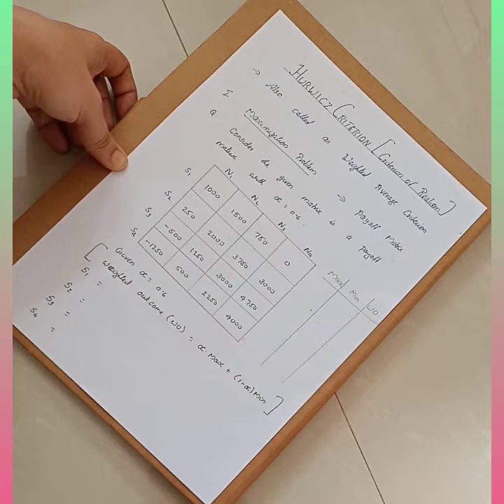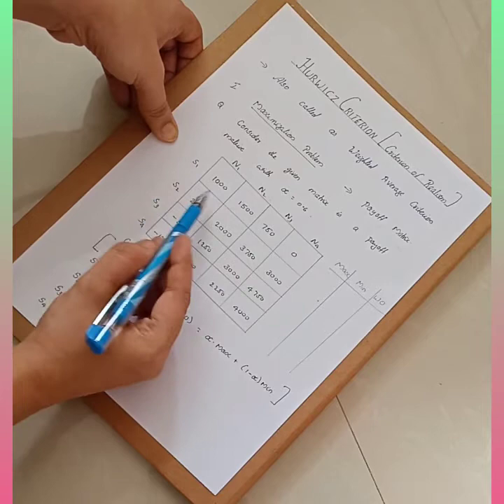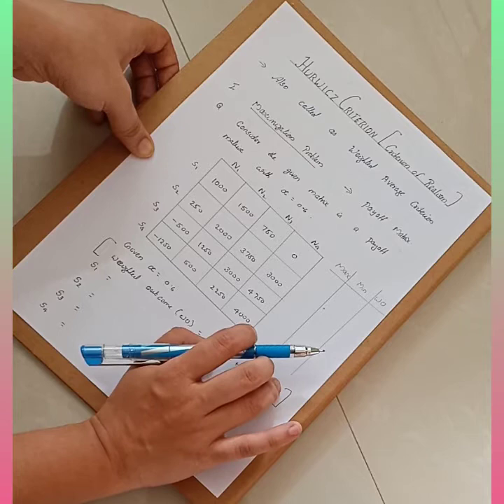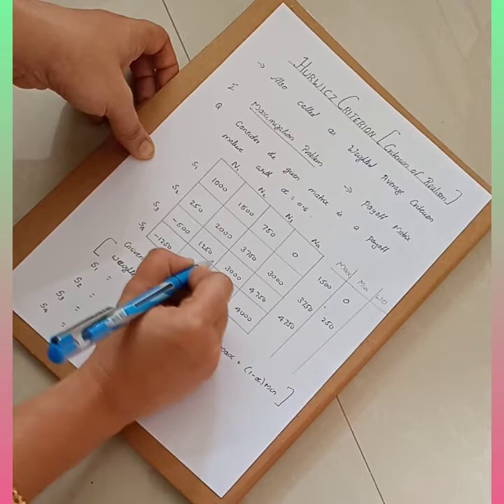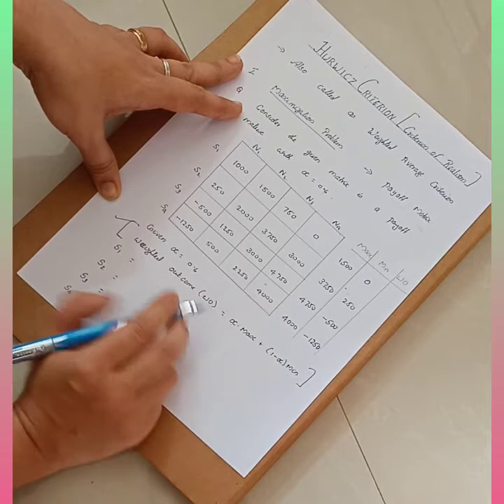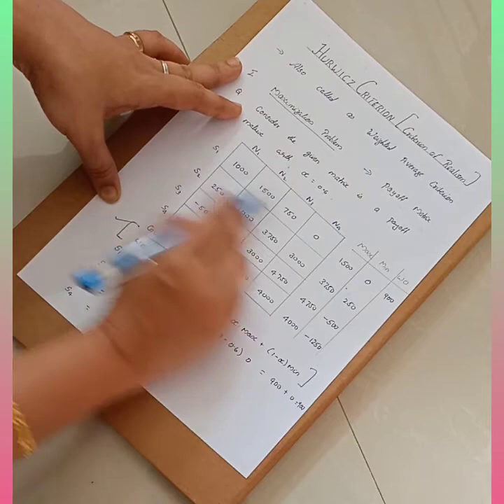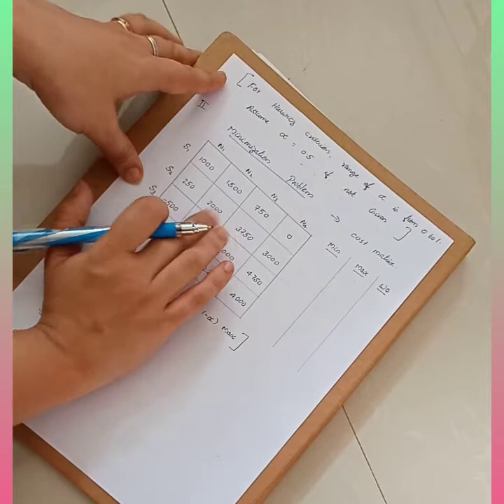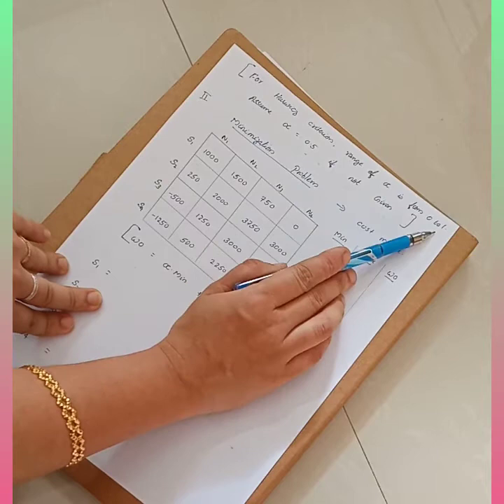Hurwicz_criterion Decision_under_uncertainty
Operations research - decisions under uncertainty - Hurwicz criterion - criterion of realism - weighted average criterion